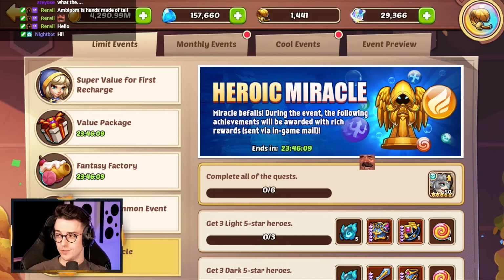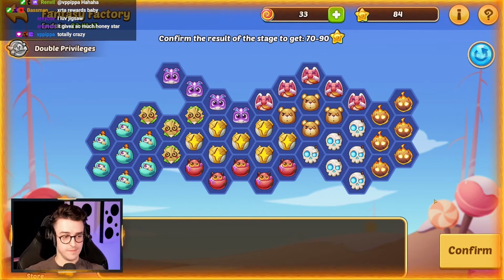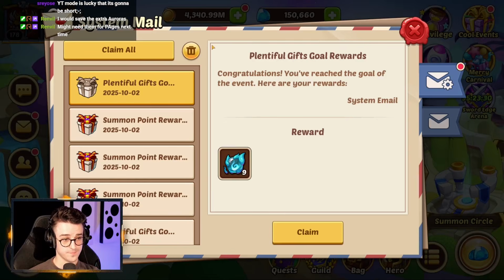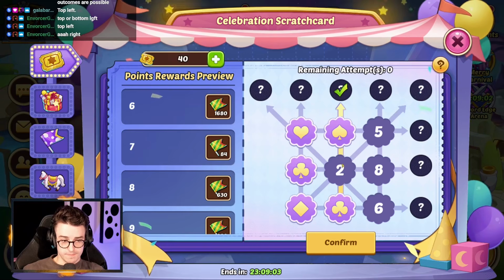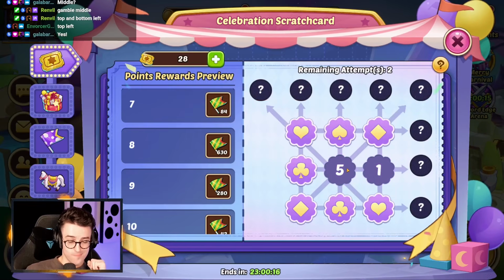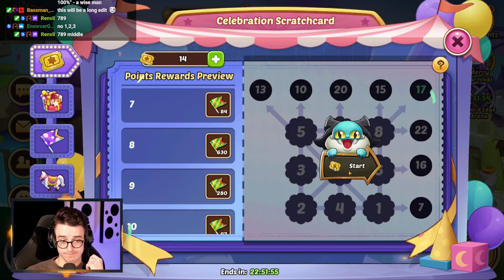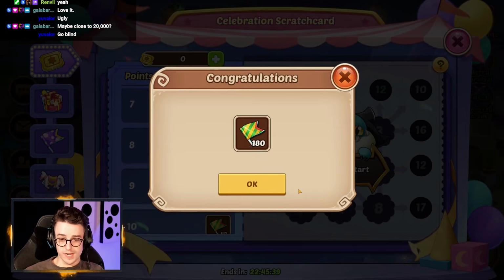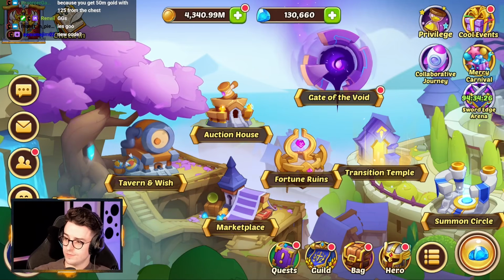Can we get HUGE REWARDS from the Merry Carnival? - Episode 63 - The IDLE HEROES CSG Series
This week, we have the Merry Carnival event in Idle Heroes. This is one of the best F2P events we have in the game! Let's see what amazing rewards we can pick up this week!